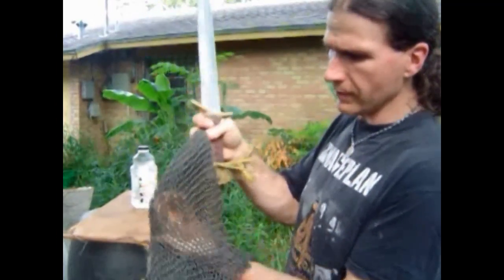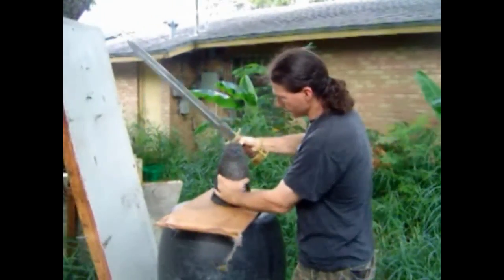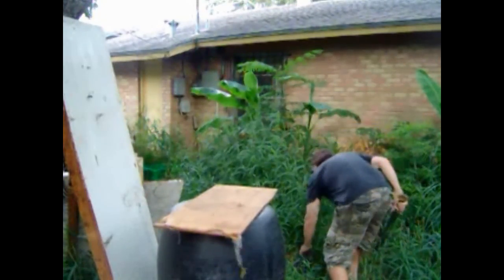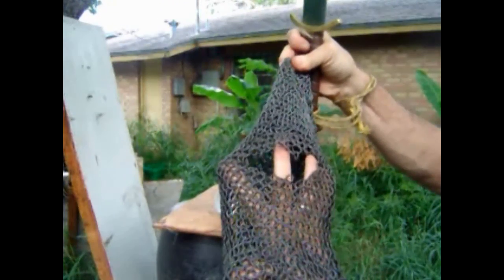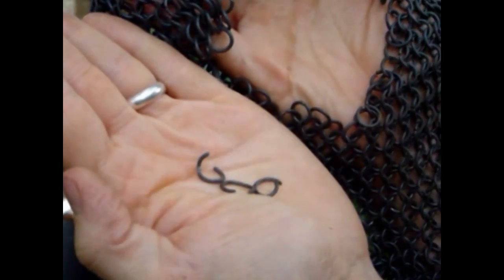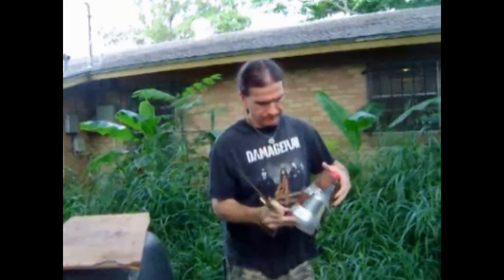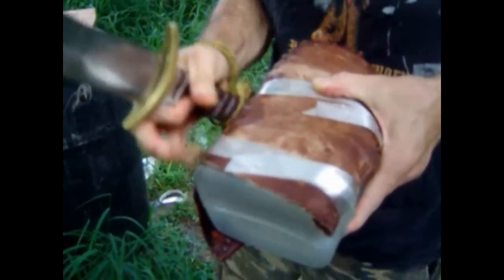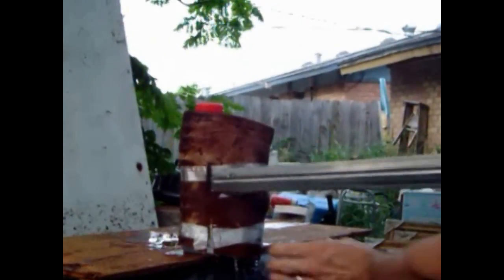Deadliest Warrior : Roman Vs. Rajput! Do Not Test Butted Maille for Riveted! 1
Thrand show's once again that butted or unriveted chain armor was not used historically and why. In Deadliest Warriors clip Insides out they test Butted mail or chain this is a bogus test and not historical at all.He also demonstrates that plain leather with padding would stop hacking just as well but not thrust. chain or mail armor did stop arrows and thrust from weapons.Only extreme force could penetrate riveted mail it was not a Tee Shirt like Deadliest Warrior would have you believe. Ancient peoples would not have preferred it over leather, hard leather and early plates if it did not work. An Apache knife will not pierce it either :P

Mail armour provided an effective defence against slashing blows by an edged weapon  and penetration by thrusting and piercing weapons; in fact The Royal Armoury at Leeds concluded that "... it is almost impossible to penetrate using any conventional medieval weapon..."